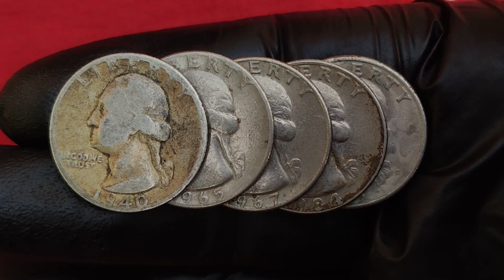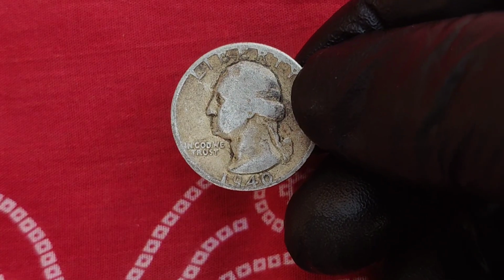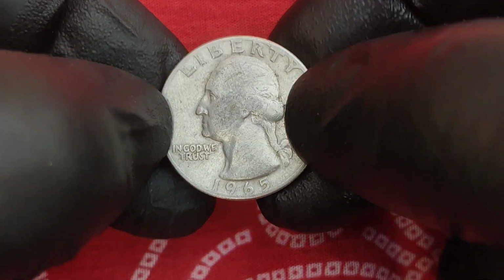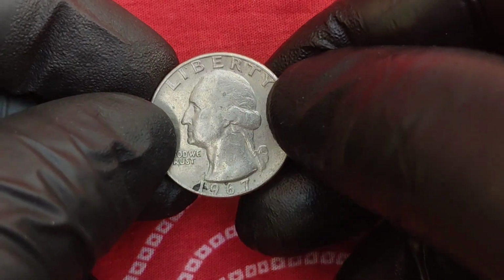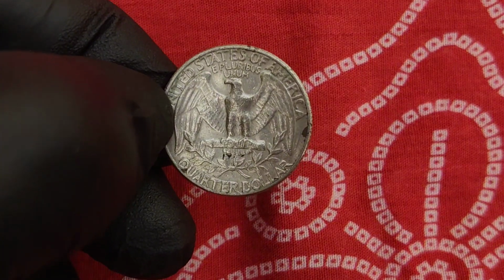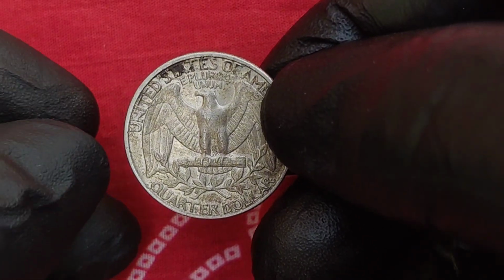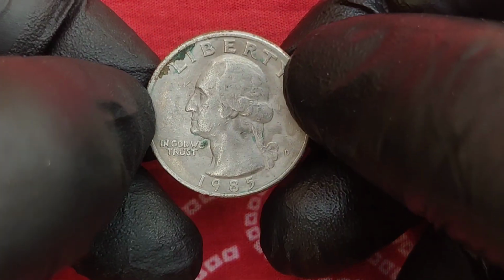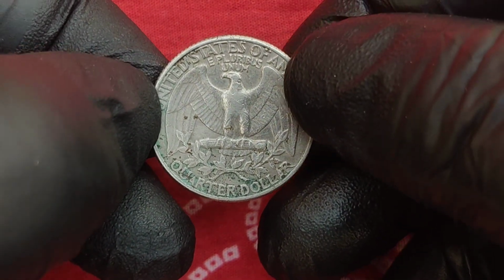Hidden Treasure in Your Change! 5 Washington Quarters That Made Collectors RICH!”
Welcome to Hidden US Coins – your #1 source for discovering the rarest and most valuable coins from the United States Mint! From Lincoln pennies to silver dollars, we reveal secret coin varieties, mint errors, collector demand, and jaw-dropping auction values.

🔍 Topics we cover:

Rare US old Coins

U.S. Mint Secrets

Coin Grading Tips

Hidden Coin Values in Circulation

🎯 Join the hunt. Unlock the secrets. Find the
treasure.

Chapters

00:00 - Intro ; Don’t SPEND This Washington Quarter dollar – It Could Change Your Life! Ultra Rare Hidden US Coins!
01:05 - Coin #1; 1940 with no mint mark
06:17 - Coin #2; 1965 with no mint mark
12:28 - Coin #3; 1967 with no mint mark
19:07 - Coin #4; 1985 with no mint mark
25:26 - Coin #5; 1985 with D mint mark